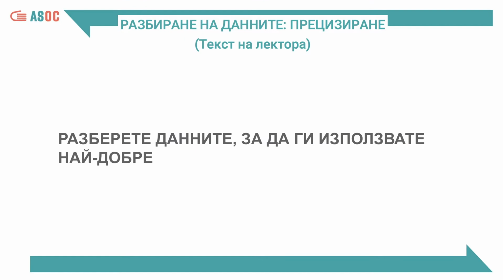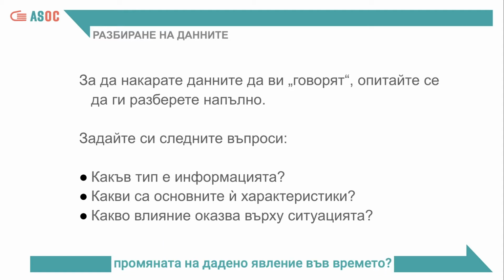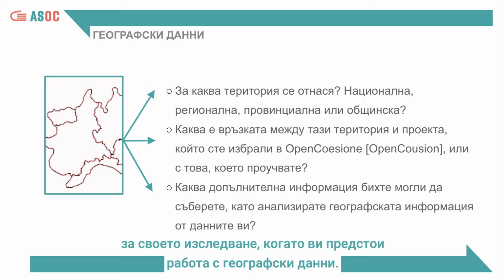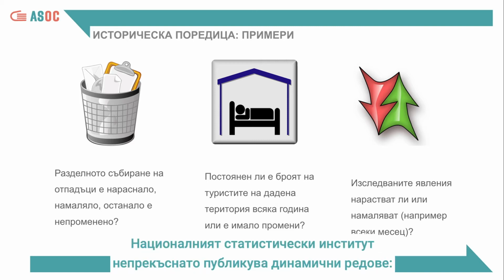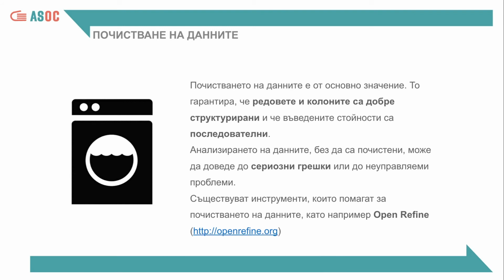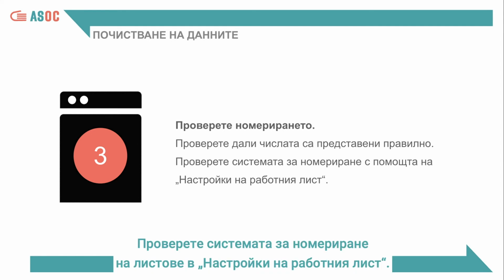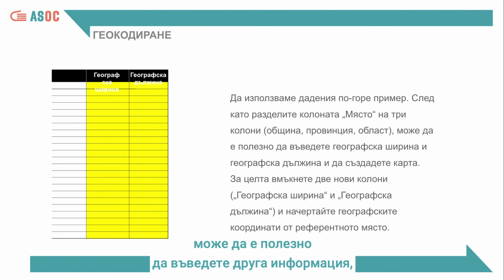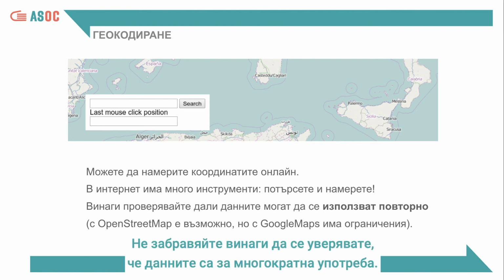ASOCEU BULGARIA - Lesson 2 - Data Refining